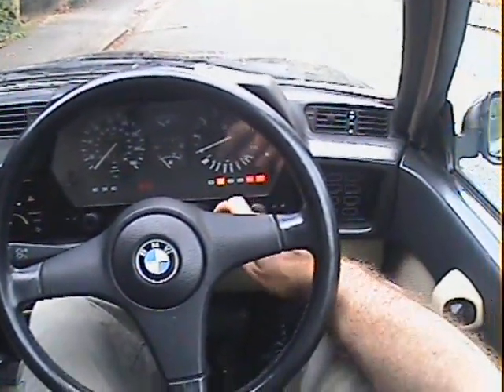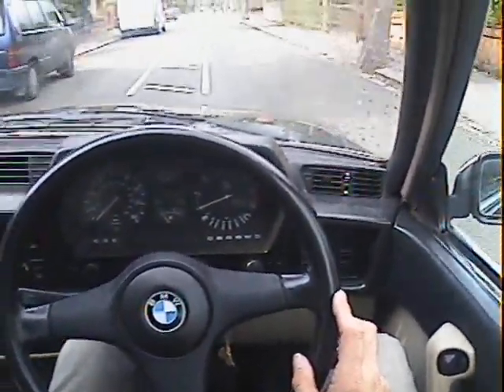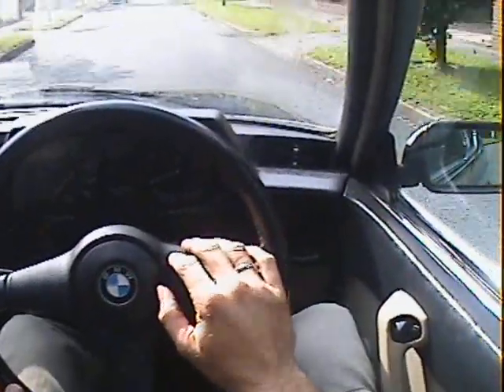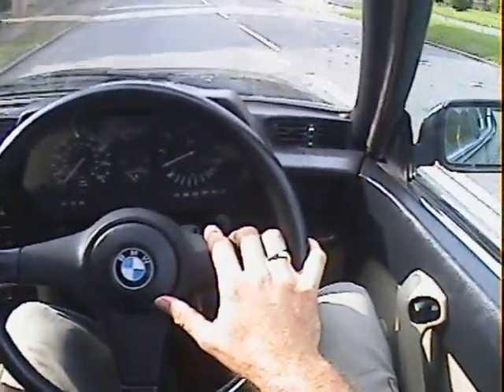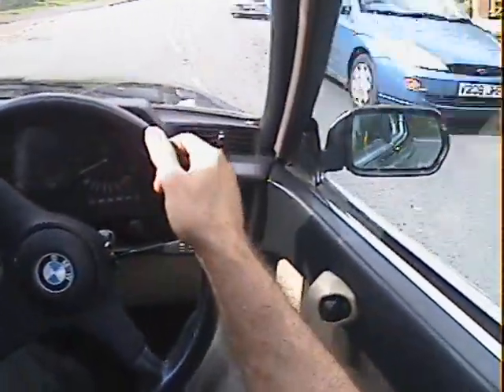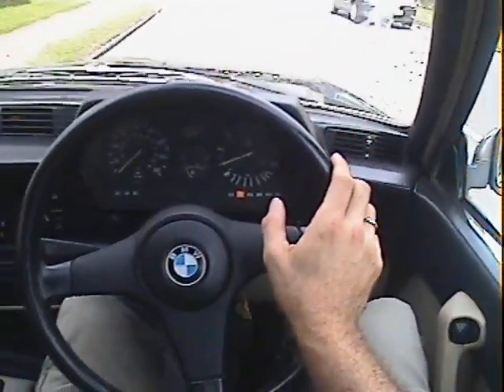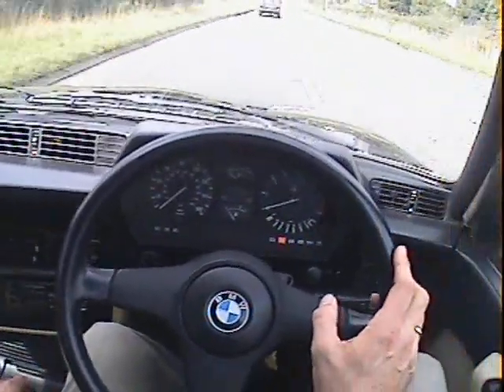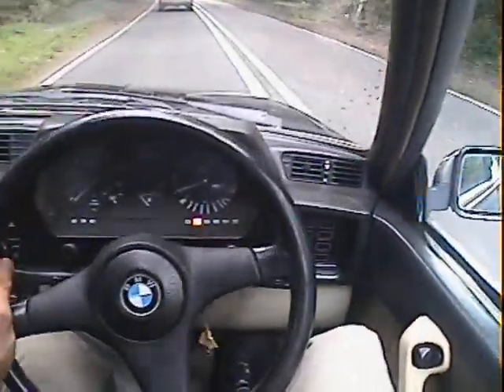Motodrome bmw 635CSi Auto for sale in action